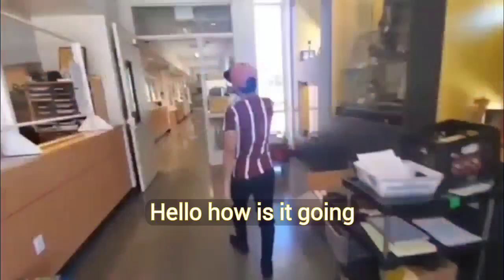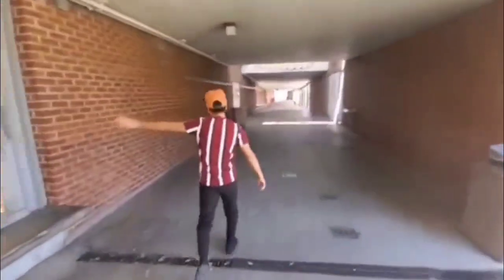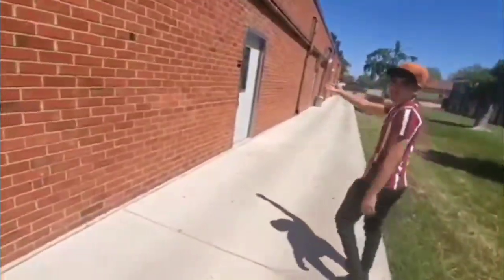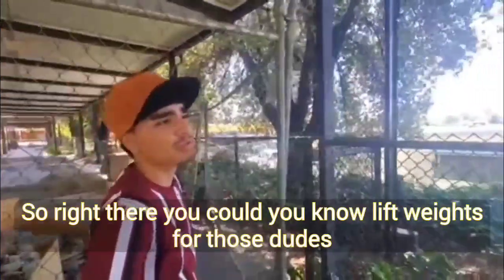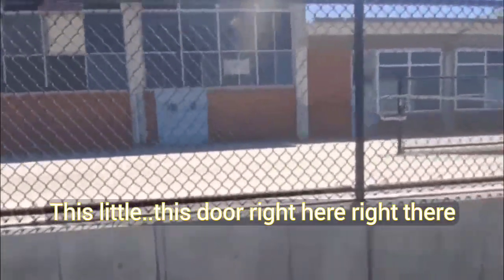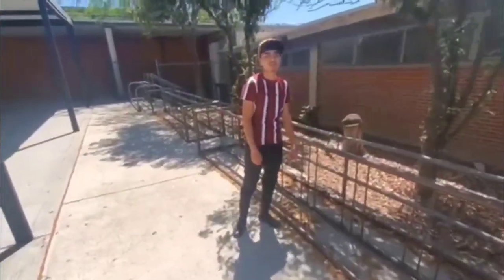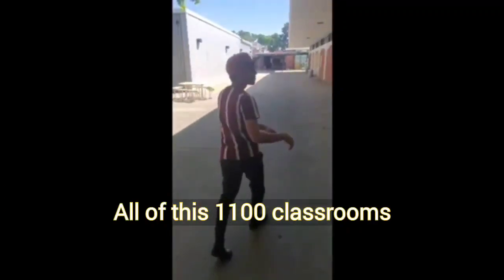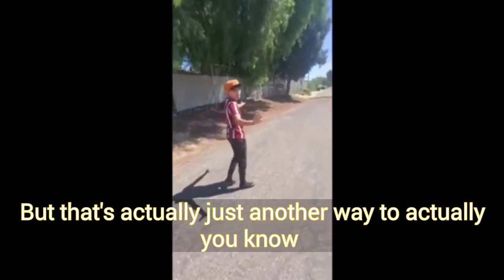Antioch High School 2021 School Tour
Welcome to A.H.S. aka Antioch High School, home of the Panthers! here is a video showing around the school on a spring of 2021.